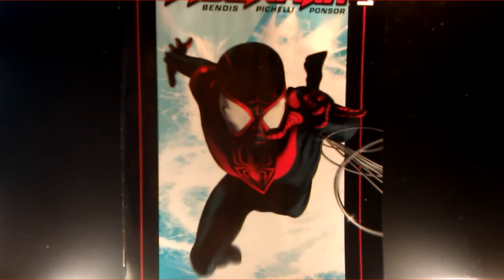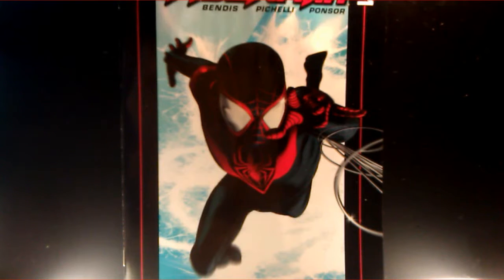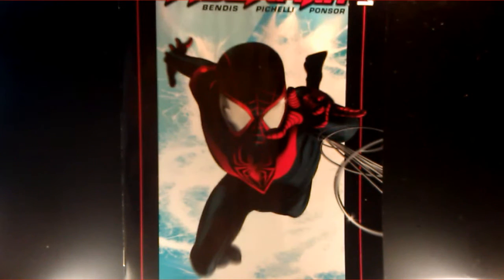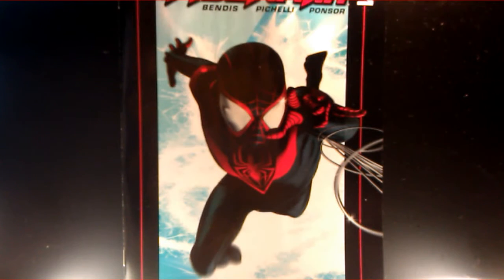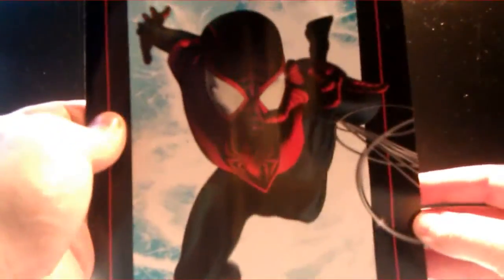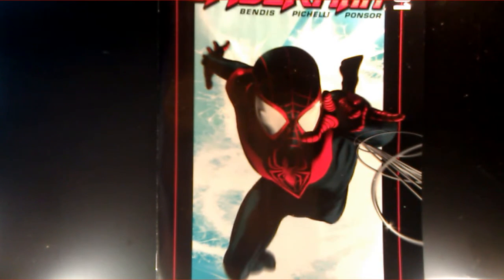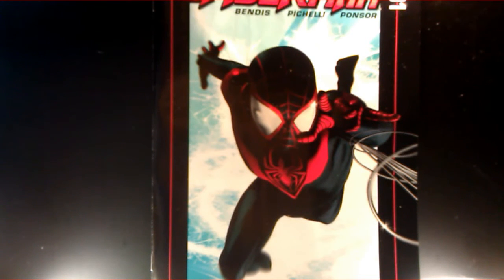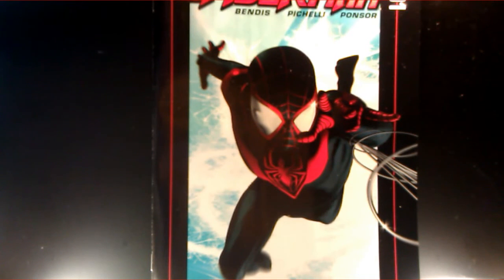Ultimate Spider-Man #1 Review!